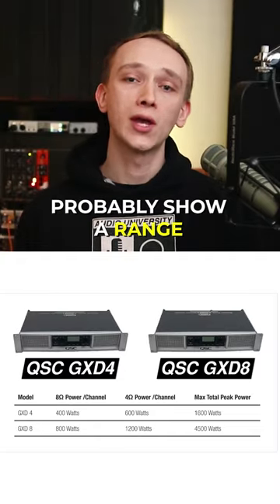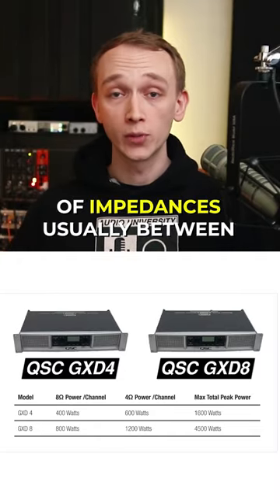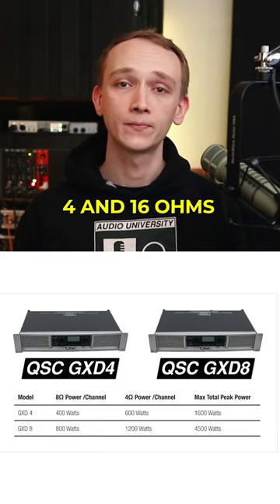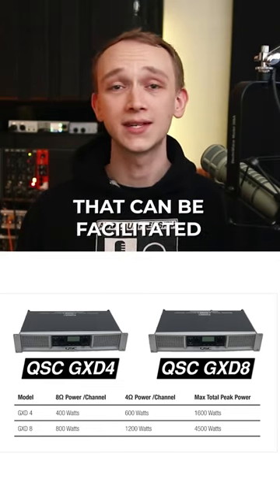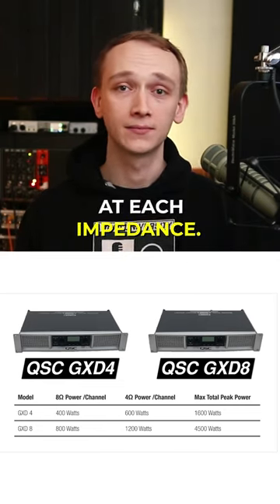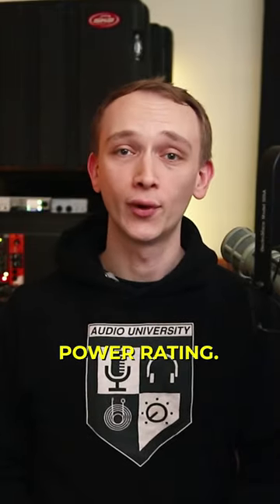The #1 Rule For Choosing An Amplifier